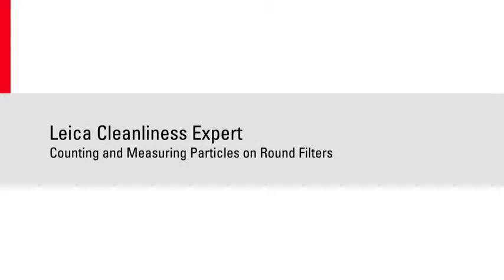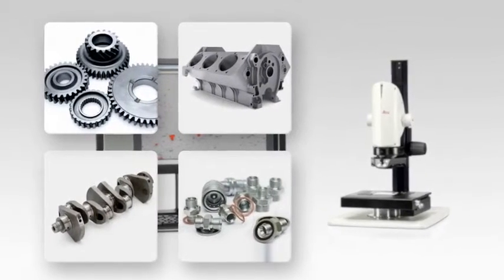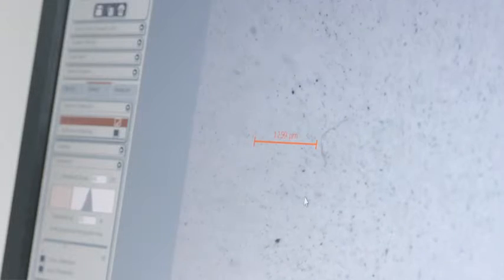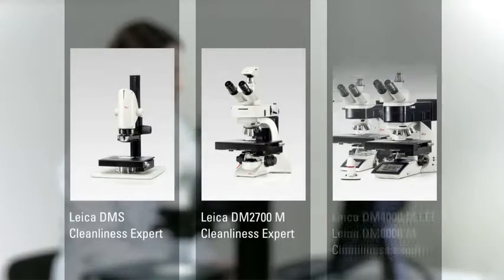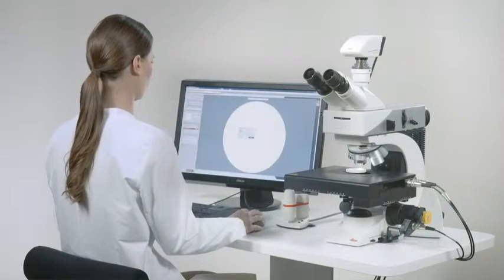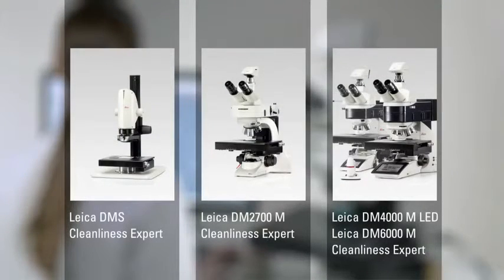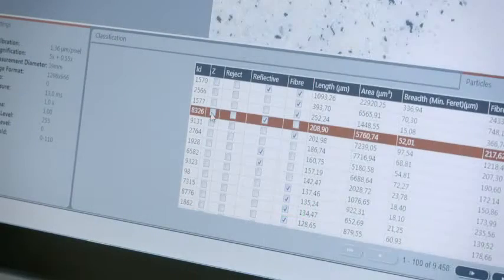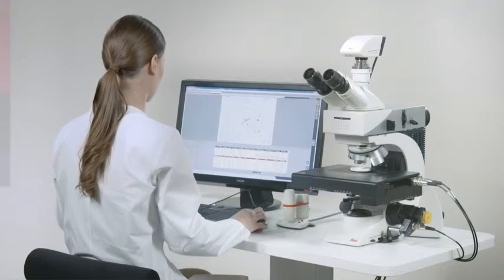Nuovi sistemi Leica Cleanliness expert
Il sistema Cleanliness Expert  DM 6000 è stato progettato per le specifiche esigenze di analisi della Pulizia dei componenti Sistema di analisi dei contaminanti dei componenti secondo normative ISO 16232 e VDA 19 e specifiche internazionali ISO 4406 , costituito da un microscopio, camera digitale ad alta risoluzione e il pacchetto software per l'analisi veloce e affidabile di contaminazione da particelle e fibre.
 Il sistema con DM 6000 è completamente automatico con revolver automatico e codificato e i tre assi (X Y Z) completamente motorizzati e codificati.
Il sistema con DM 2700 i tre assi (X Y Z) del sistema manuale vengono completamente motorizzati e codificati
Il sistema con DMS 1000 con il suo variatore di ingrandimenti manuale ma codificato e i 2 assi  X ed Y completamente motorizzati e codificati consente una rapida e veloce analisi dei filtri da analizzare

Per Tutte le versioni, le funzionalità del microscopio sono integrate all’interno del software di analisi Leica Application Suite (LAS).